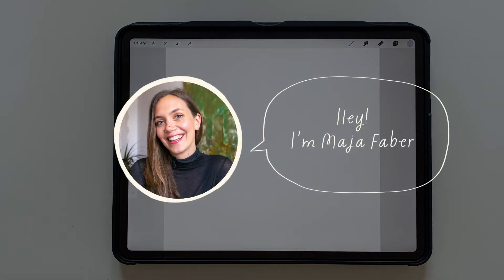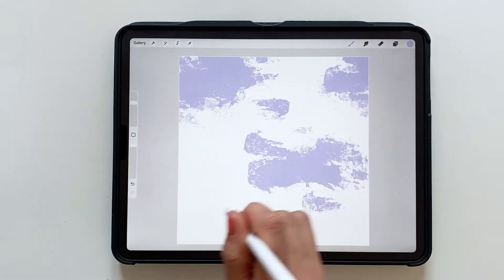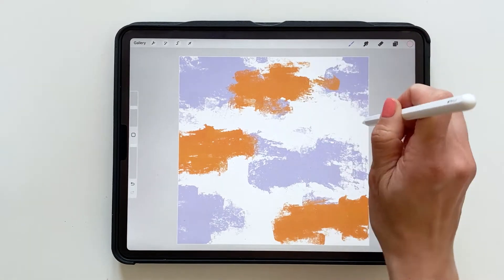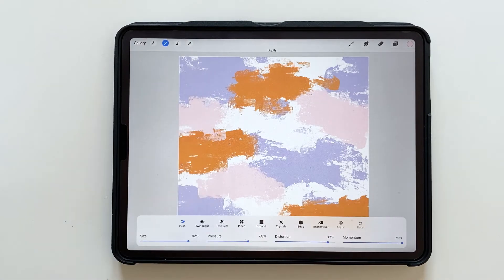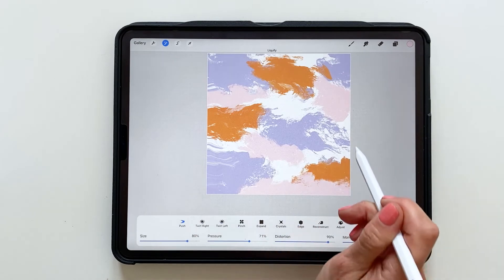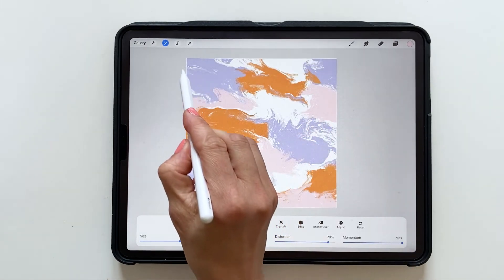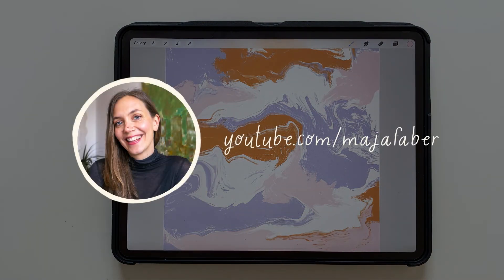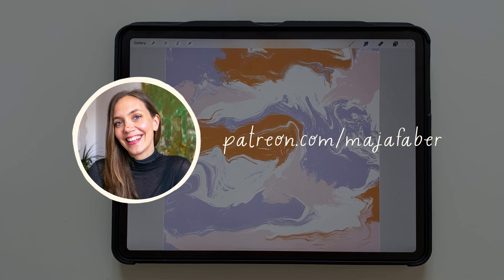Marble effect in Procreate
In this quick tutorial, you’ll learn how to create a marble effect in Procreate.

ABOUT ME: I'm Maja Faber, a surface pattern designer, creator, and online teacher.

💝 Feel free to tag me @maja_faber on Instagram if you find a use for this tutorial, I would love to see what you create!